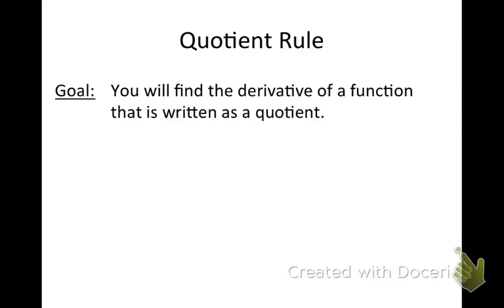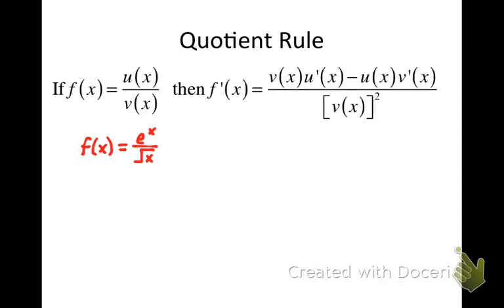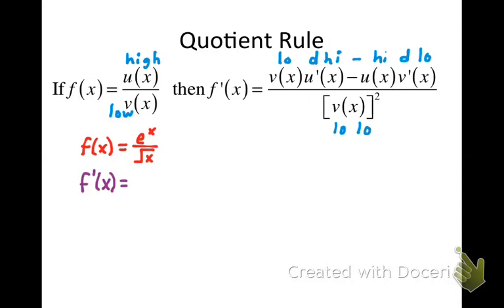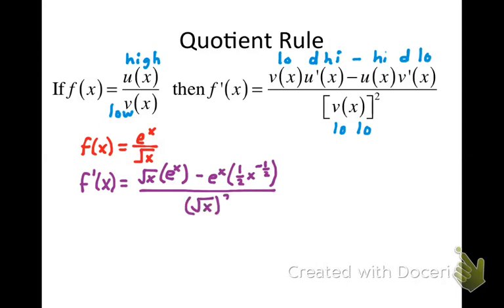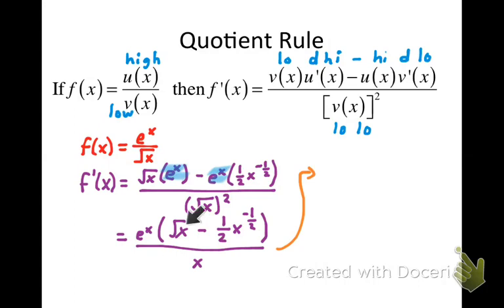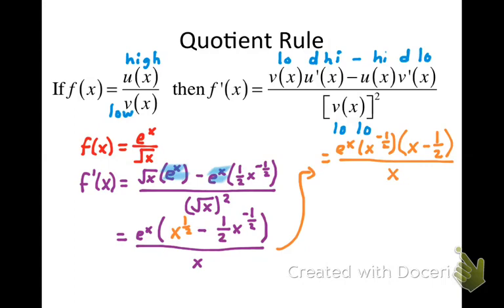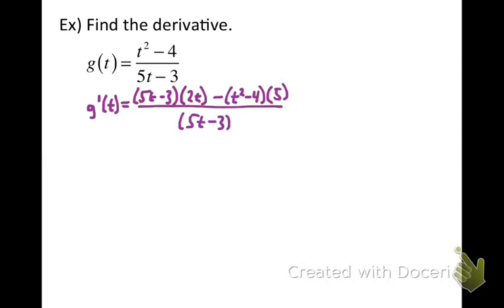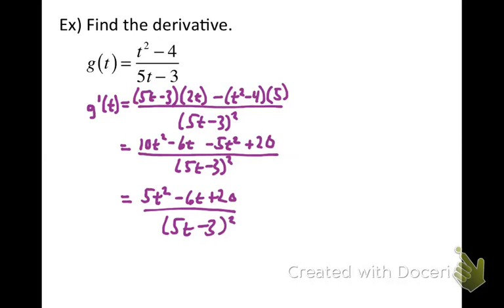Quotient Rule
Section 7.3 - You will use the quotient rule to differentiate a function that is written as a product.